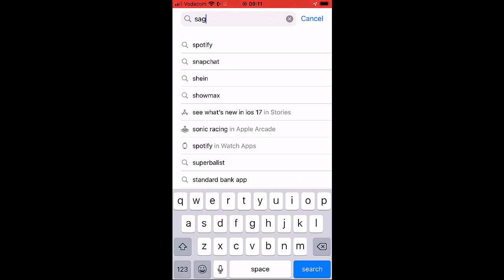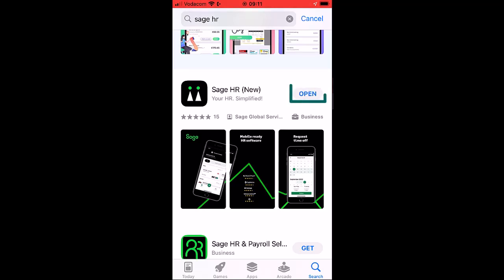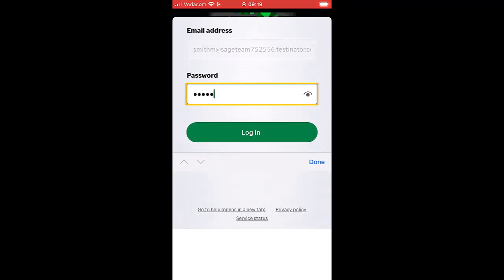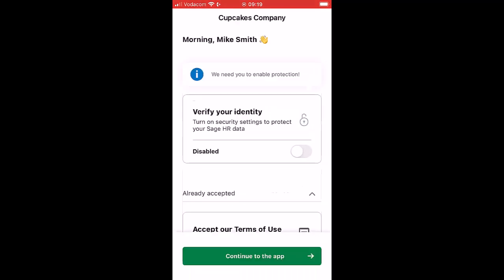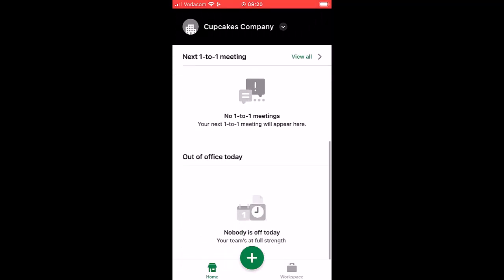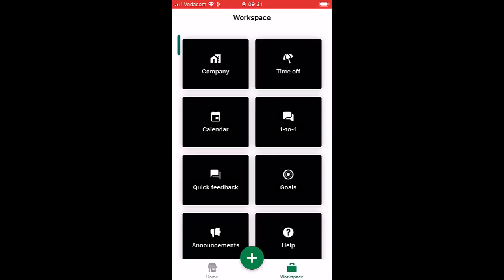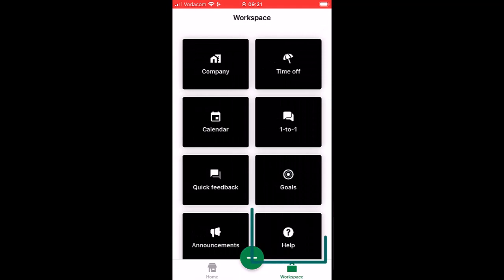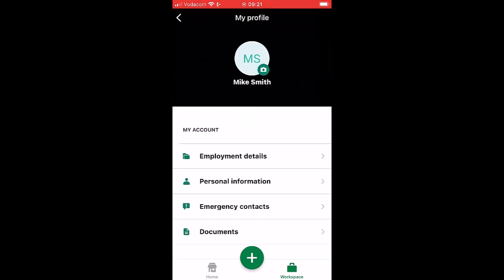Sage HR - Mobile - Download and log in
This is a short video to demonstrate how to download the Sage HR mobile app as well as how to log in.